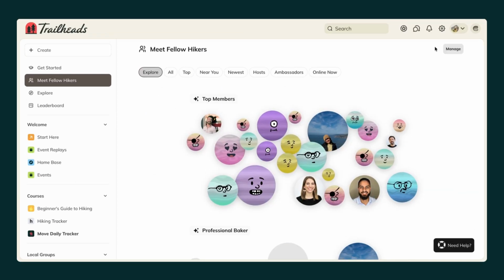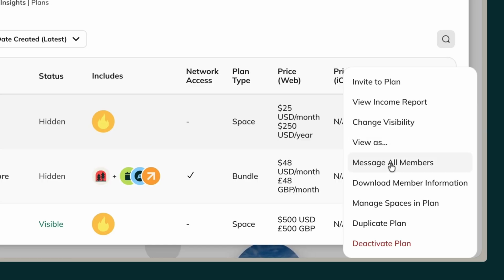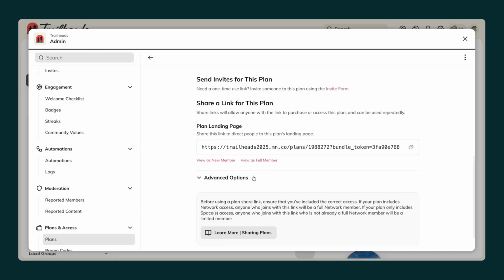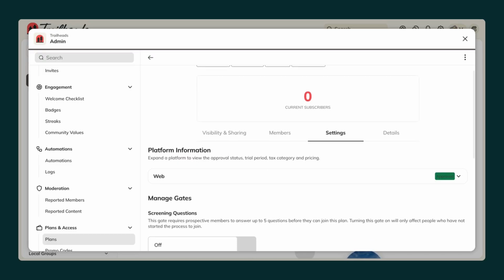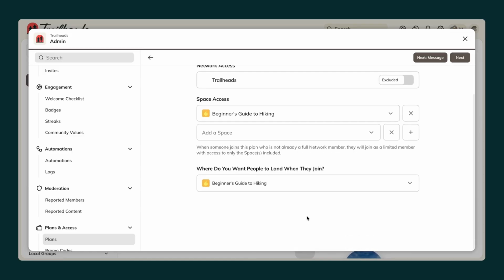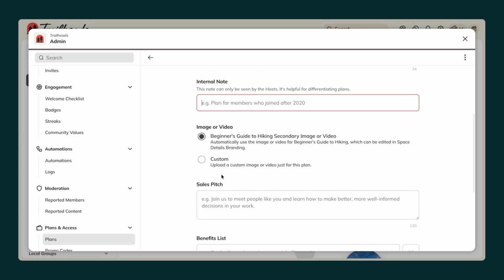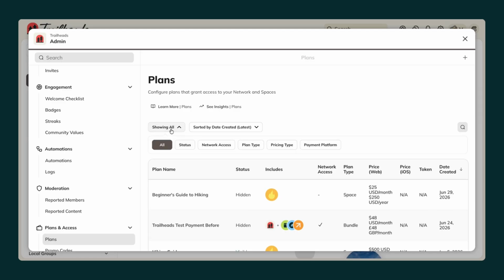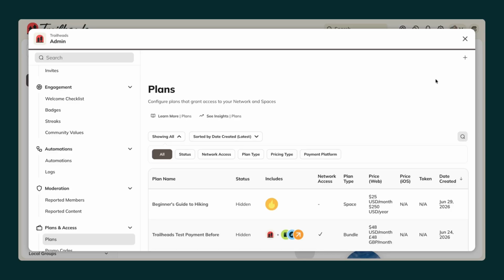Setting Up Plan Visibility and Sharing in Mighty Networks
In this tutorial, you will learn how to manage plans in your Mighty Network. We cover navigating to Plans and Access, using the three dot menu to invite members, view income reports, and change visibility, editing plan visibility and sharing options, creating and managing share links, reviewing the Members tab, configuring settings like screening questions and approval, managing spaces and network access, editing plan details, and filtering and sorting your plan list.

⏰ TIMESTAMPS
00:00 Intro
~00:05 Step 1: Navigate to Plans and Access
~00:10 Step 2: Plan List Overview and Three Dot Menu Options
~00:25 Step 3: Change Plan Visibility and Sharing
~00:50 Step 4: Create and Manage Share Links
~01:05 Step 5: Review the Members Tab
~01:25 Step 6: Configure Plan Settings
~01:45 Step 7: Manage Spaces and Network Access
~02:15 Step 8: Edit Plan Details
~02:45 Step 9: Filter and Sort the Plan List
~03:05 Wrap-Up